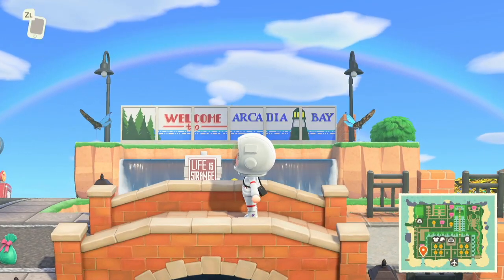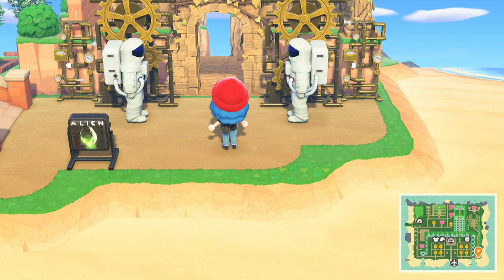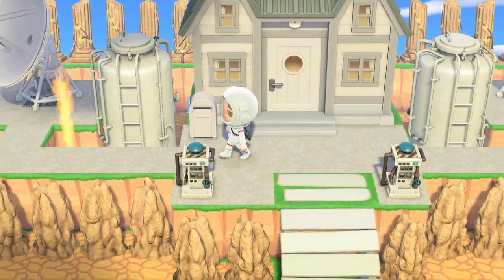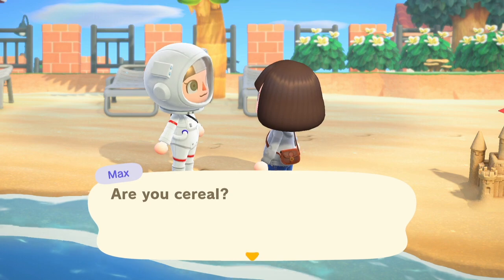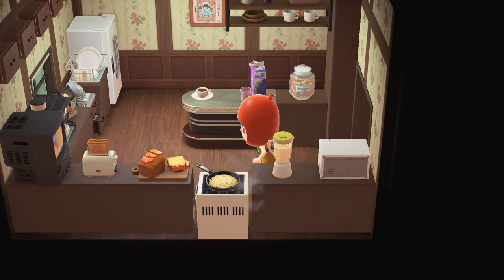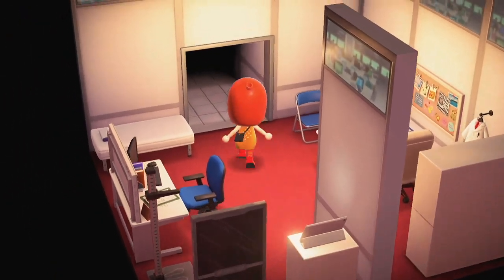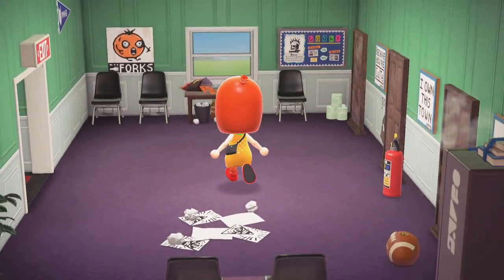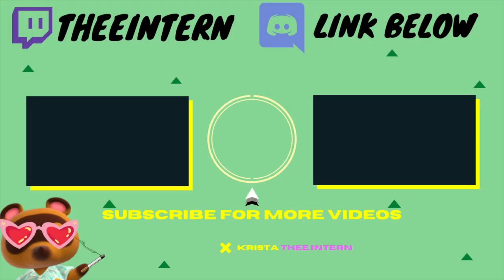Life Is Strange 🦋& Alien 👽-Themed Island Tour! | Animal Crossing New Horizons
Hey guys! In this video, I'll be touring a Life is Strange and Alien-themed island created by dstriple on Tumblr! This island is absolutely amazing! I loved how this island incorporated all the iconic scenes and buildings from Lis and the details created for the Alien theme on the map. Make sure to pick up your themed outfits at the beginning of each themed portion of the island!

Leave your DA in the comments if you want me to tour your island :)

DA for this island: 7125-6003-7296